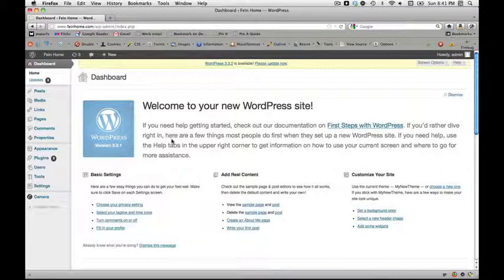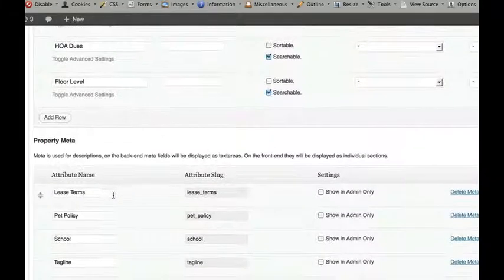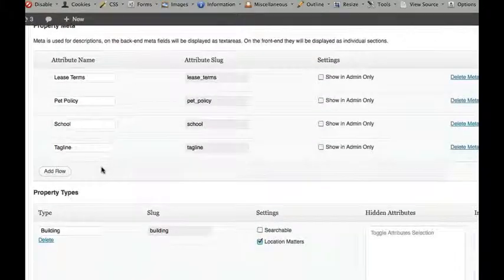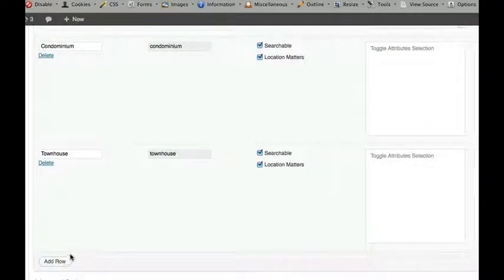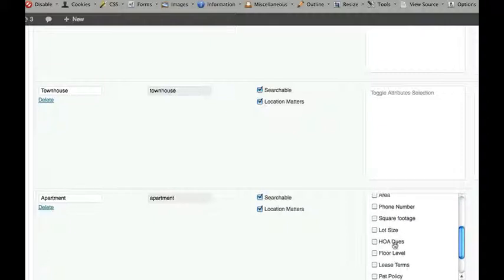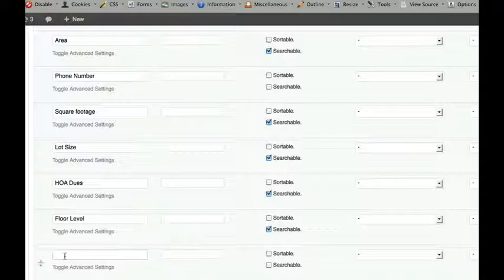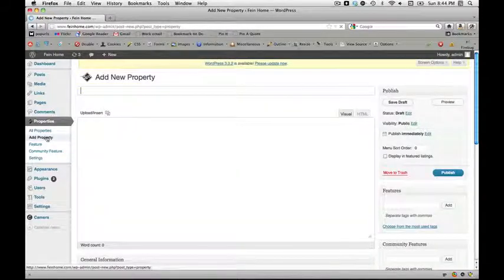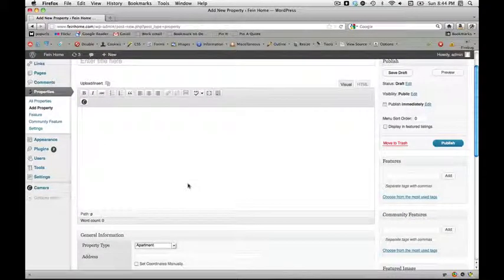WP-Property tutorial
Tutorial on adding new property types and property attributes when using the WP-Property plugin.